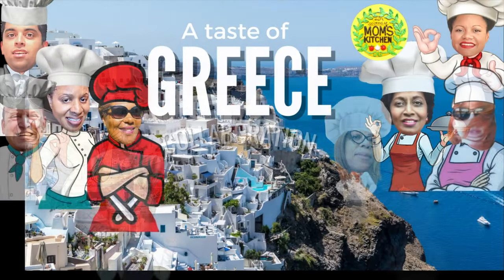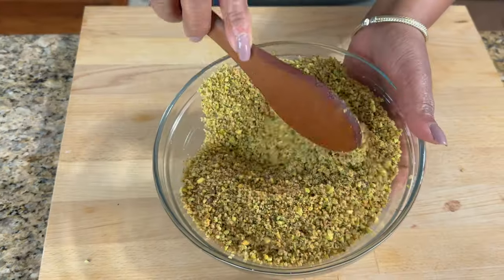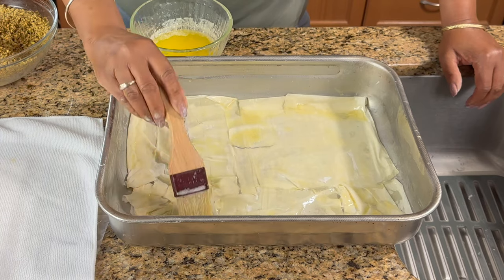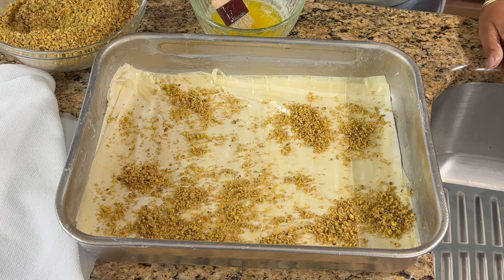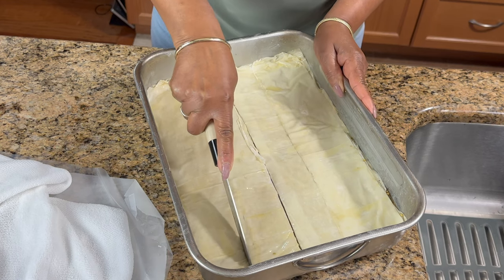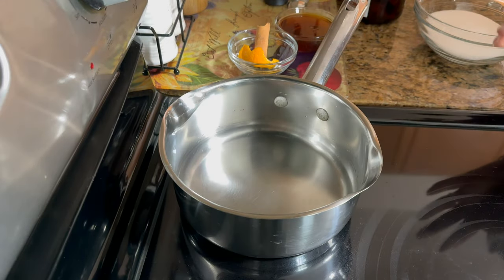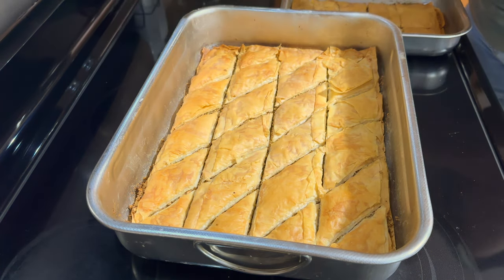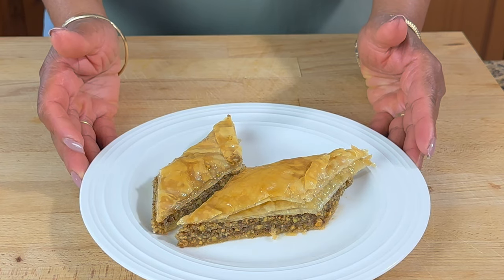You Should Try Making Baklava! | Collaboration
Join me today, as I make this classic Greek dessert, Baklava! I love this wonderful dessert and I didn't realize how simple it is to make with just a few simple ingredients. You'll be amazed and you may want to make it yourself!

Ingredients:
1 cup walnuts
1 cup pistachios
⅓ cup brown sugar
¼ tsp cardamom
2 tsp cinnamon

Syrup
1 cup white sugar
¾ cup water

½ cup honey
1 cinnamon stick
Orange rind
2 Tbs orange liquor
1 tsp vanilla extract

1 16 oz package phyllo pastry
1 stick butter melted

2) Debbie Esplin Food: Greek Fish with Tomatoes & Onions (Psari Plaki) (Premieres 8:30am Eastern Standard Time)

4) Boris Bakes & Cooks: Grilled Lamb Souvlaki & Beef-Bifteki filled with Feta & some Greek side-stuff (Premieres 9:15am Eastern Standard Time)

12) Cooking With Meshel'A: Greek Chicken Kabobs (Greek Skewered Minced Chicken) (Premieres 12:15pm Eastern Standard Time)

15) Jul in the Kitchen: Moussaka with Lamb (Roasted Eggplant Casserole) (Premieres 4pm Eastern Standard Time)